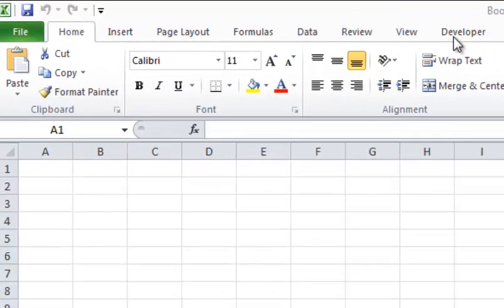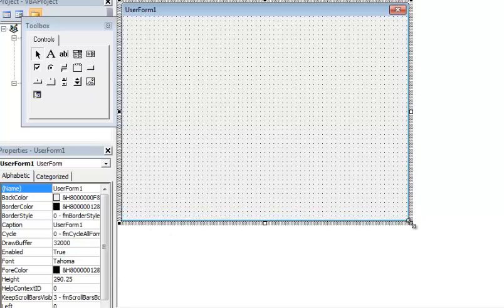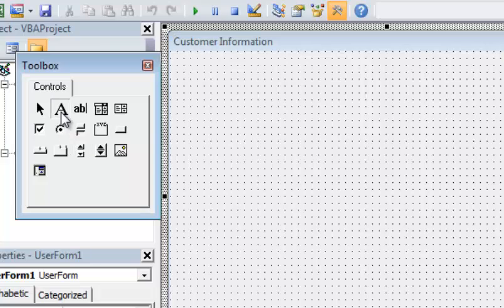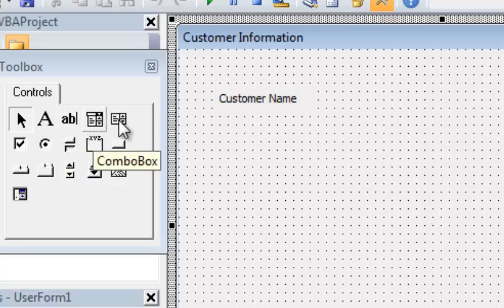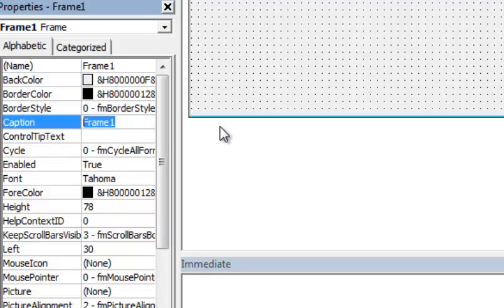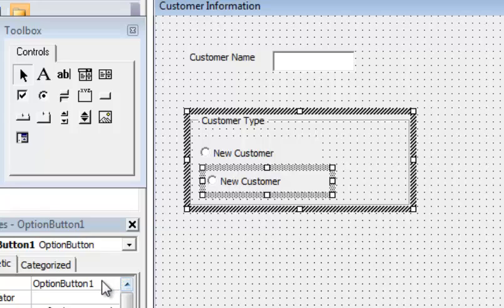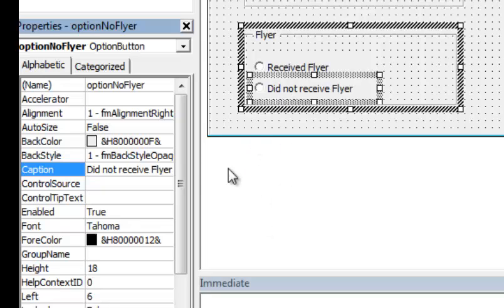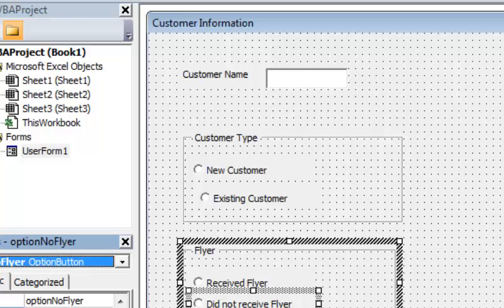Excel 2010 VBA Tutorial 9: Intro to User Forms Part 1 of 2